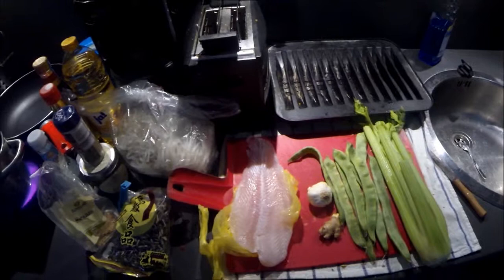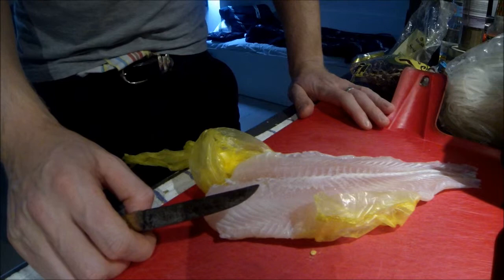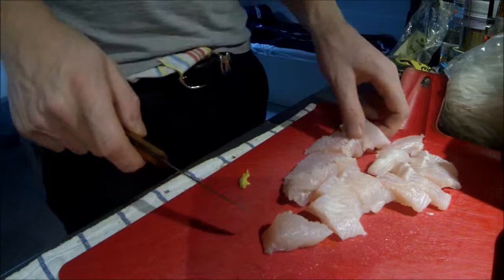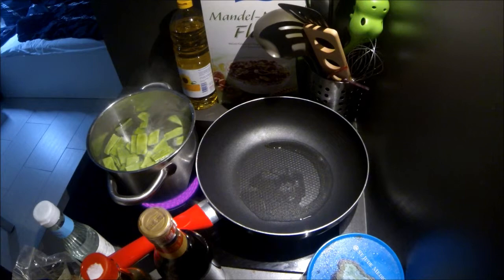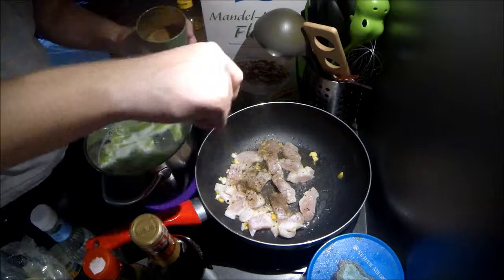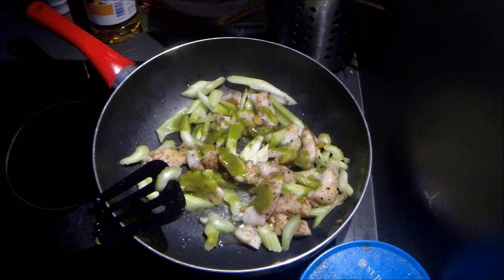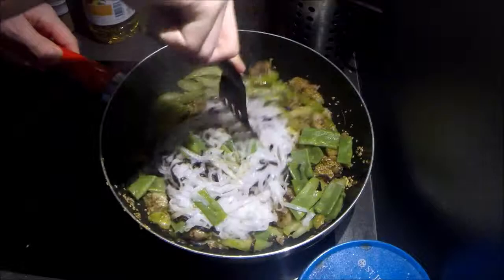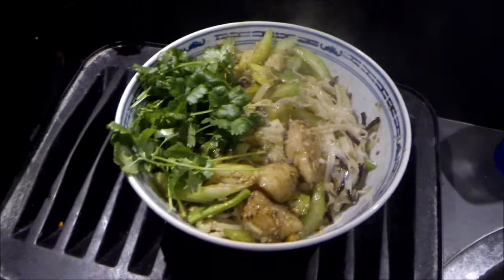Cooking - Asian Ricenoodles with Fish - Recipe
A recipe how to cook asien rice noodles with fish (Pangasius). A very tasty and fast dish you will enjoy to eat.

Timestamps:
00:00 Intro
00:03 Ingredients
00:59 Cooking
06:19 Finished Dish
06:53 Outro

Greetings Chris .

Greetings Chris . .